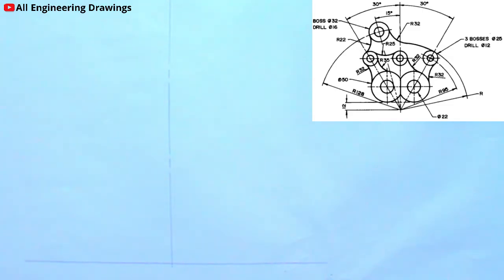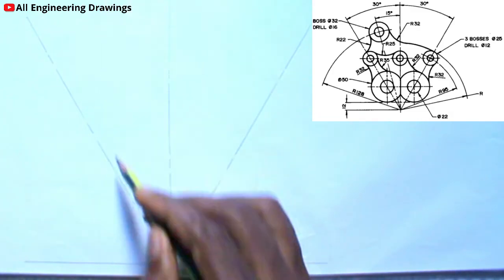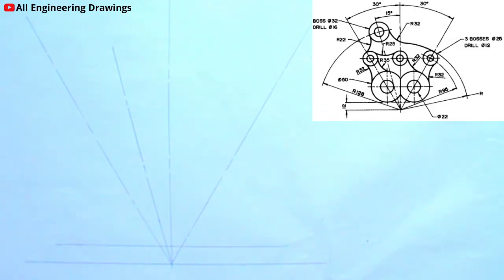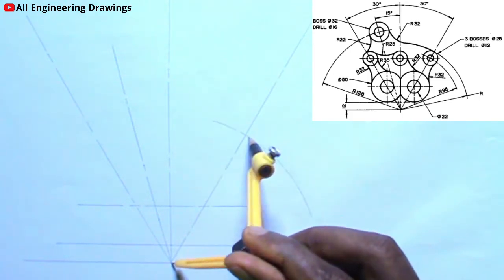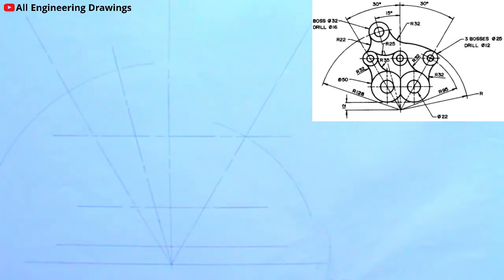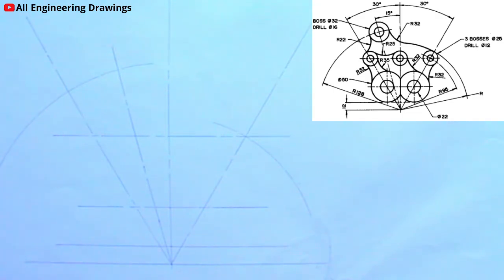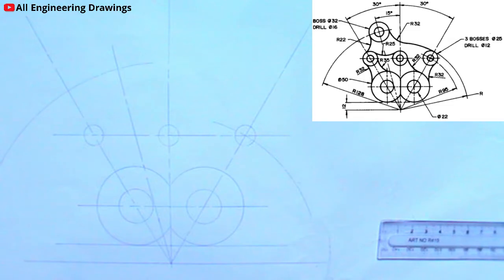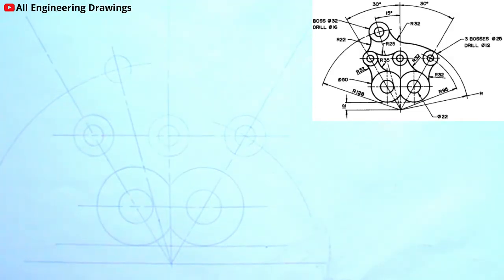TANGENCY PROBLEM||Engineering drawing||Technical drawing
This video shows how to draw the above tangency problem in a simple way.

Instrument Use
Pencil
Ruler
Compass